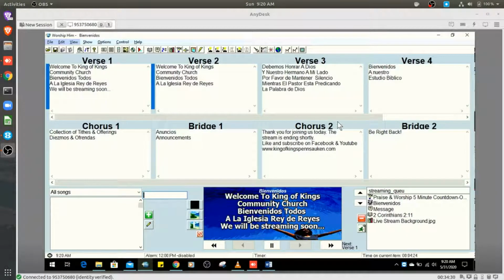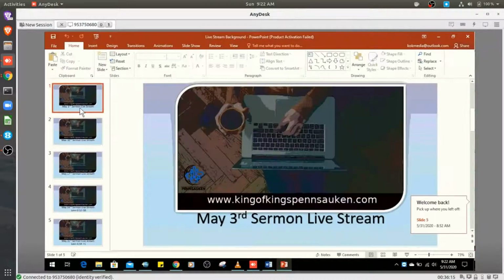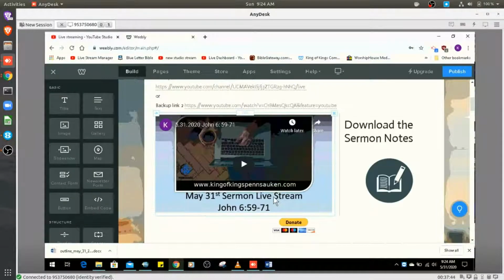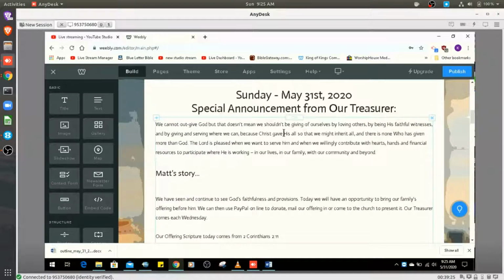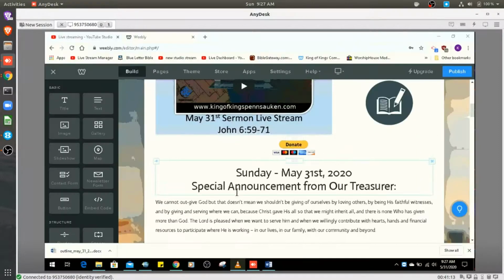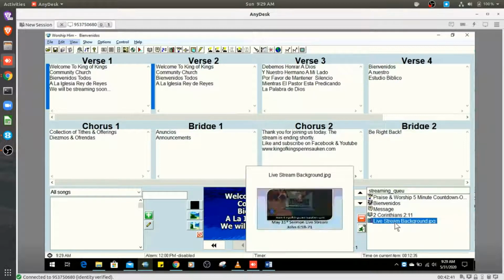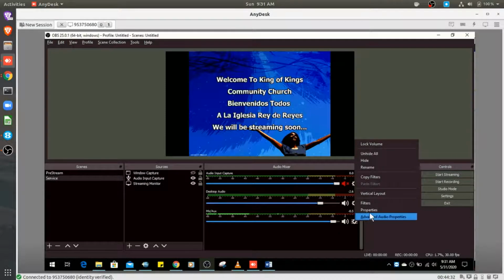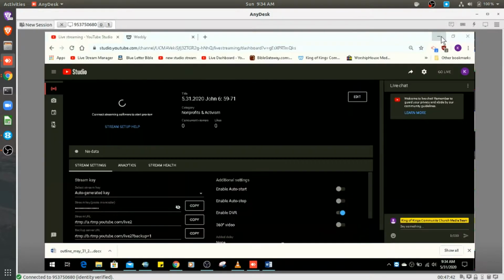Behind the Scene Look: Our Service Streaming Setup at King of Kings Pennsauken